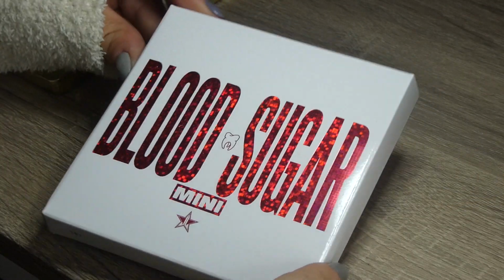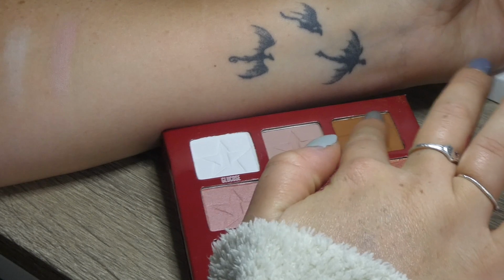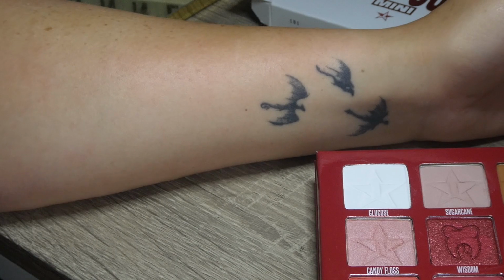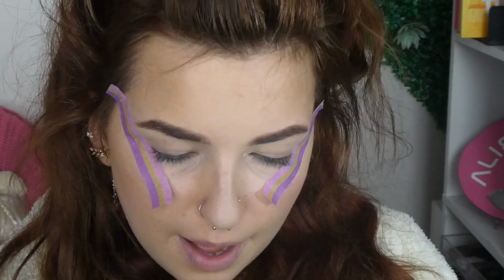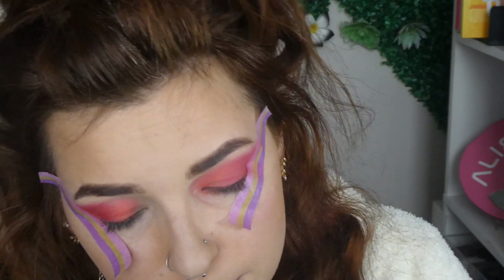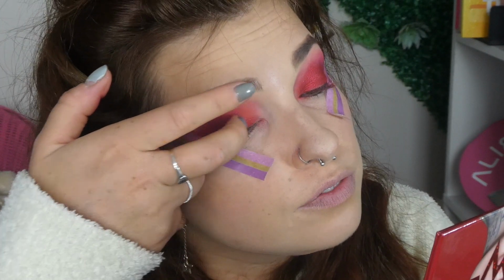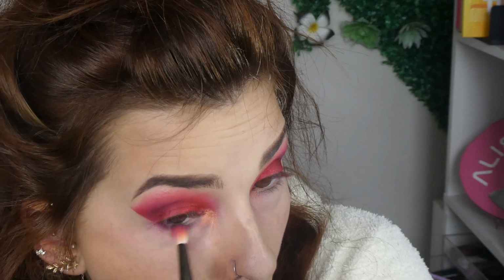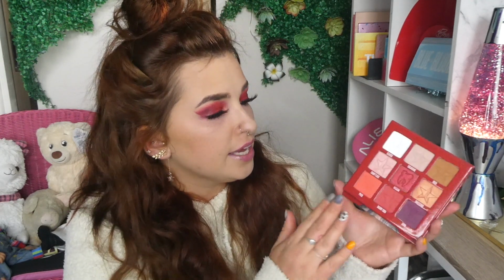Mini Blood Sugar Review | Jeffree Star Cosmetics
In todays video we are reviewing the mini blood sugar palette, this is part of the blood sugar anniversary collection. The perfect mini palette to take Blood Sugar on the go featuring a stunning new metallic red shade "Wisdom". This retails for $28 USD and is still available!

What do you guys think of this ? Is it something you'll wear?